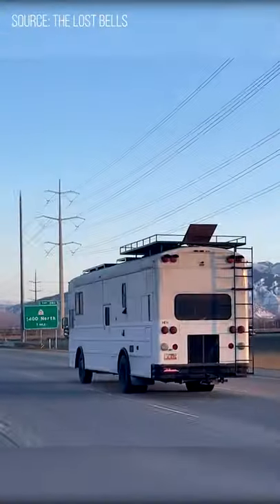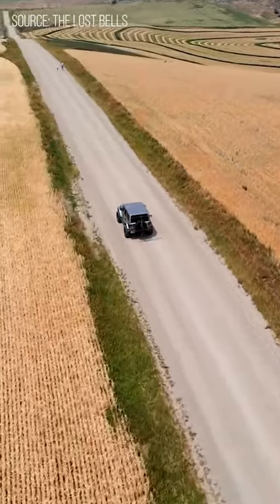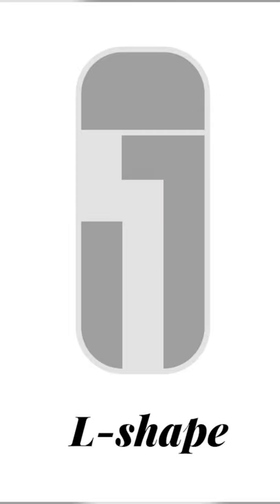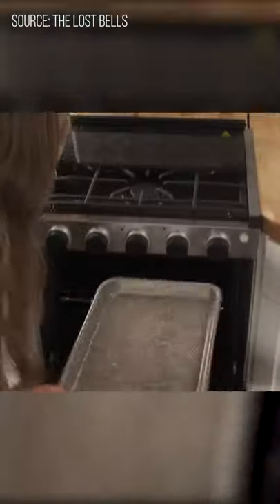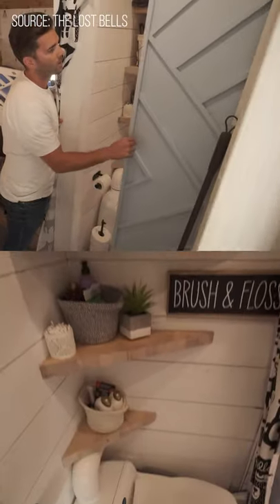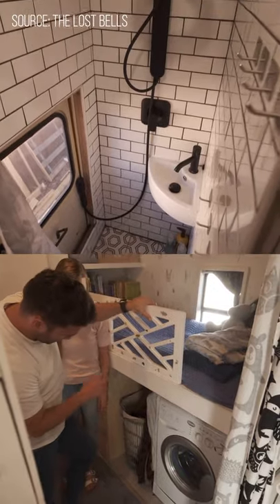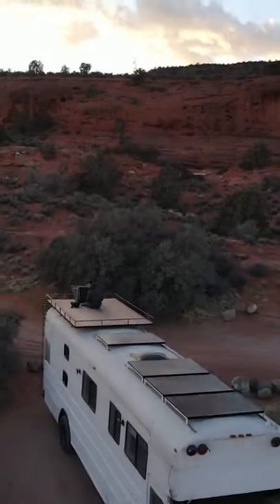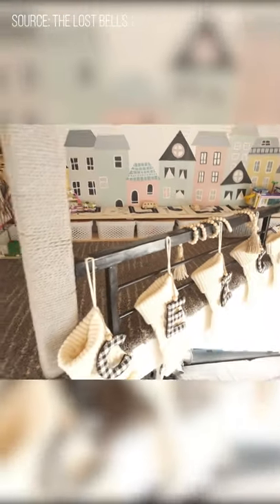GORGEOUS skoolie conversion with SWEET kid playground!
Are you a van life or skoolie enthusiast? Do you enjoy watching van or school bus conversion? Do you want to know the stories behind some of the coolest van and skoolie, all while having fun?

VanLife & BusTour is a channel for all types of nomad people, from van life diehards to bus conversion enthusiasts and everything in between. Every day, we give you new videos.

Whether your favorite home on wheel is van, a skoolie, prevost motorcoach, mercedes sprinter, MC1 bus, school bus, tiny home on wheels campervan, double decker RV, sprinter van, Overlanding, Motorhome, rv conversion  - you'll find your way.

You don't have to be an expert to enjoy our videos, we have something for everyone.

Before you buy or build your next van or skoolie, no matter what your wheelhouse is, we'll get you covered!

Do you have an awesome van or skoolie with a great story? Do you have a van or school bus we can film?
Let us help you tell your story and work together by commenting down below!